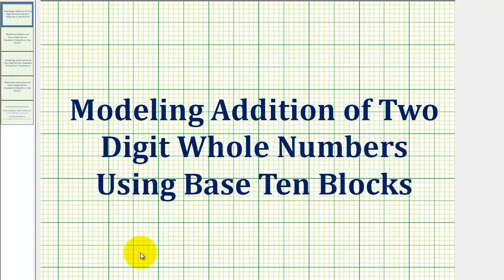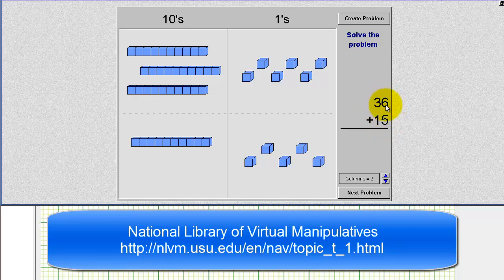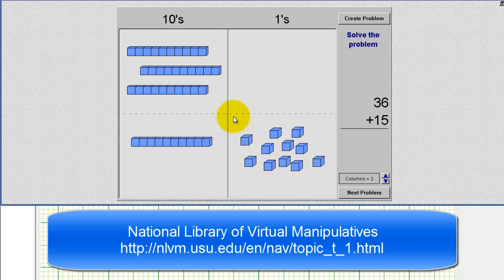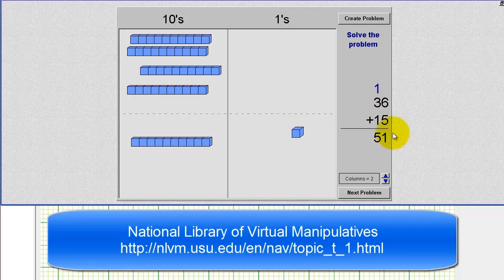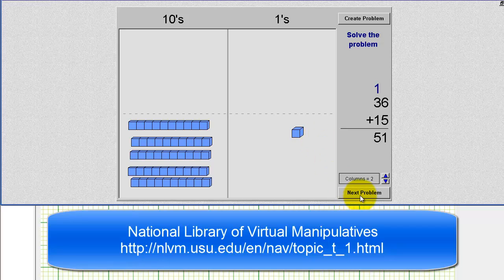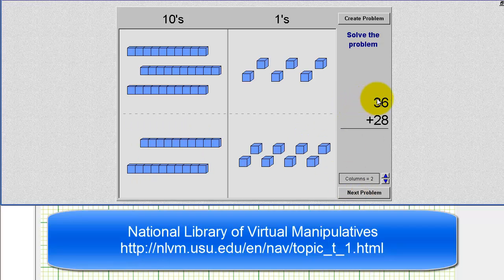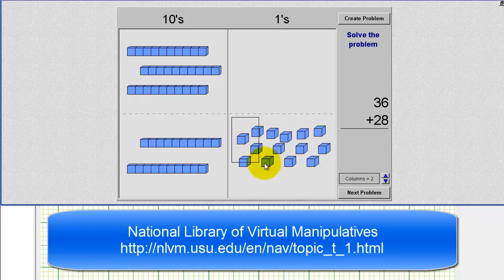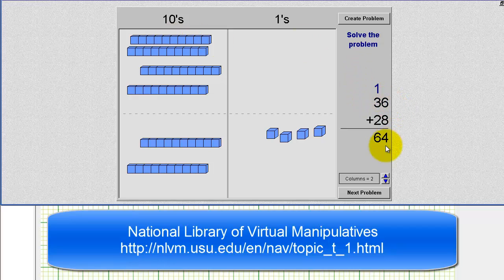Model Addition of Two Digit Whole Numbers Using Base Ten Blocks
This video explains addition of two digit whole numbers by using base ten blocks.